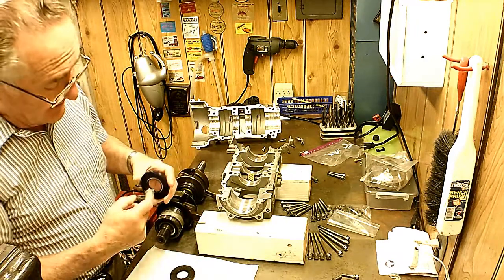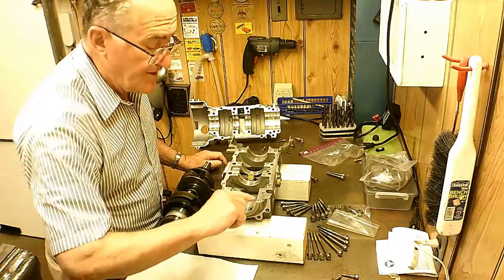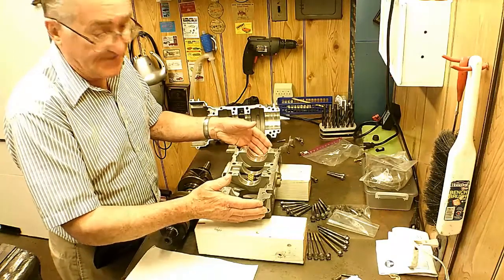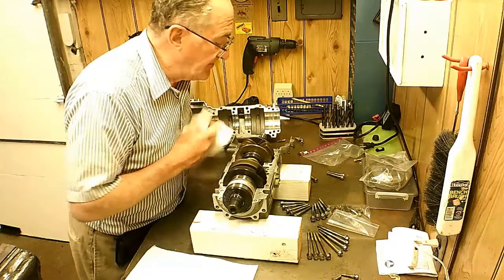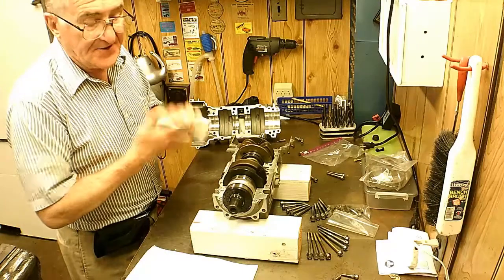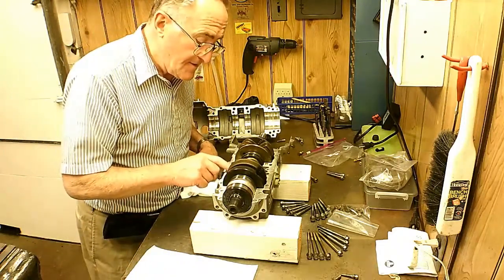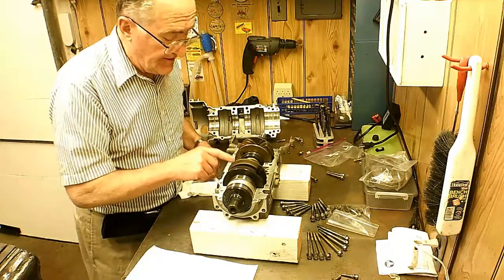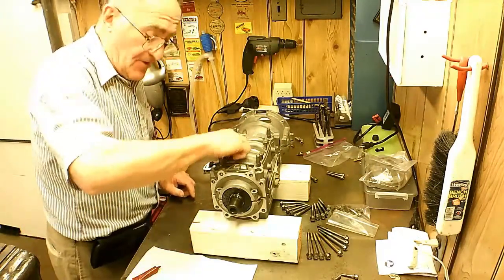Rotax 583 crankshaft installation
This video shows how an old man replaced his modified crankshaft in the case halves of his Rotax 583 engine. This video would also apply to Rotax 582 engine as well. Shows installing new crankshaft end seals.